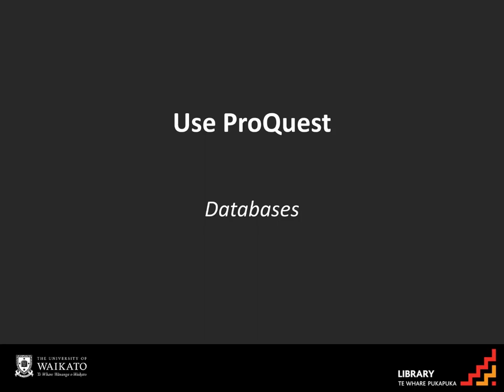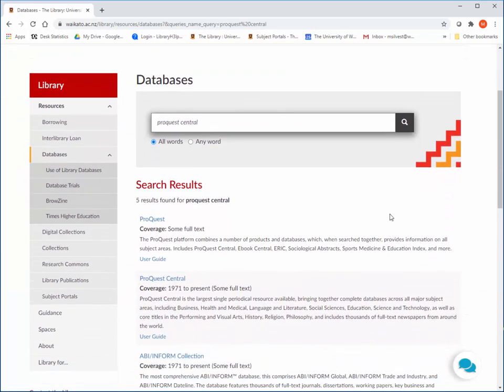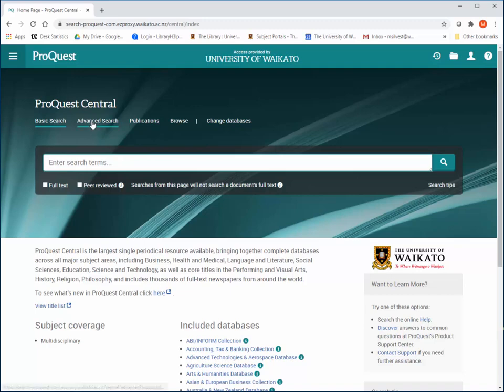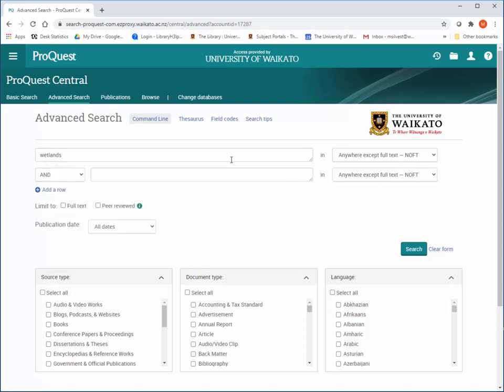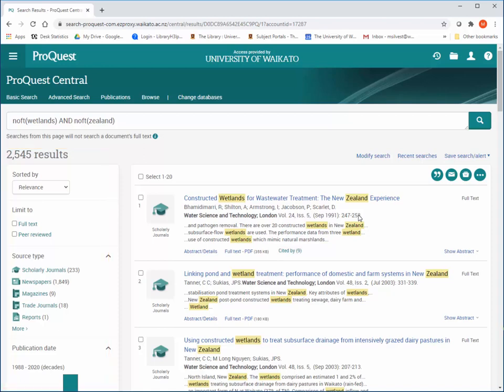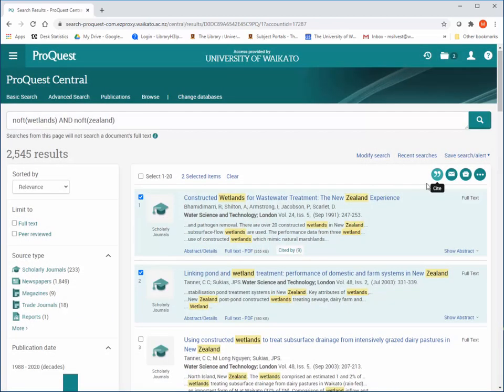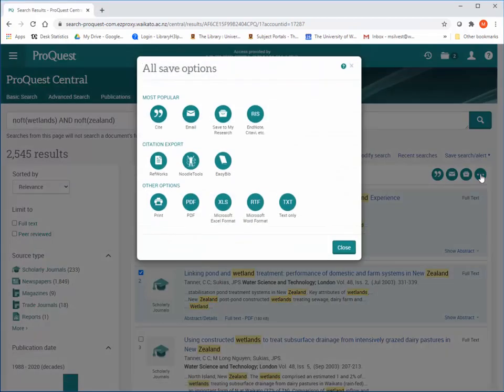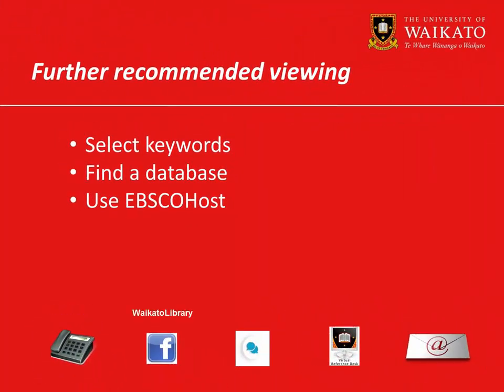Use Proquest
Learn how to search in Proquest